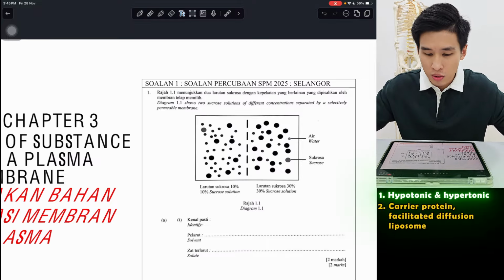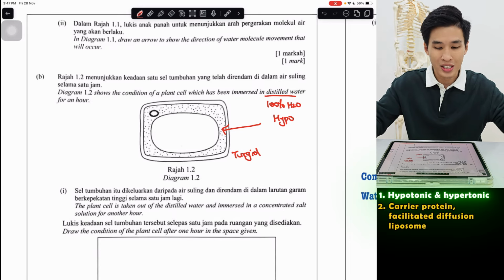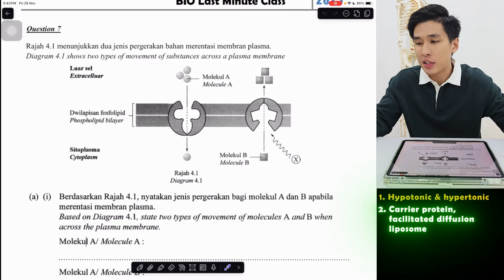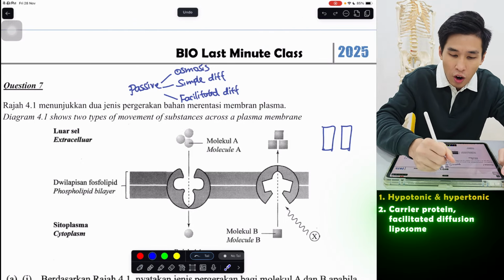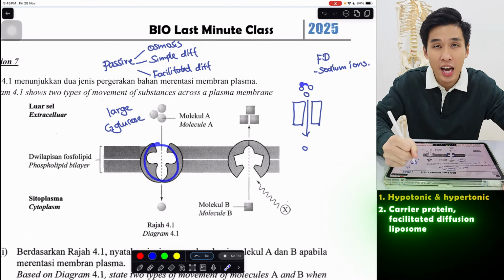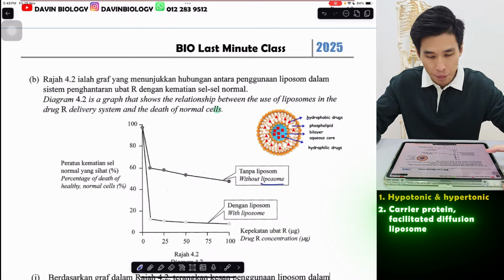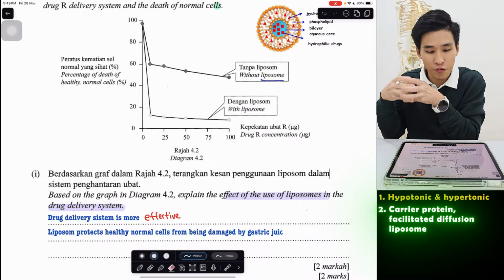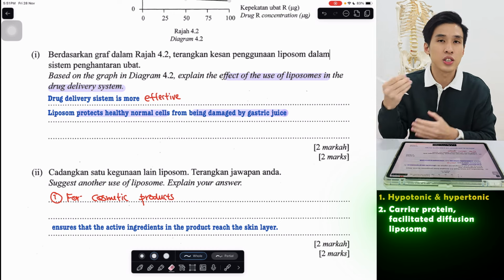SPM BIO F4 C3 - Plasma Membrane | 2025 State Trial Series EP. 2【ENG】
00:00 Hypotonic & hypertonic
02:46 Carrier protein,  facilitated diffusion
06:58 Liposome